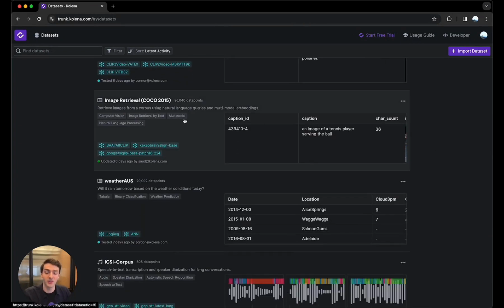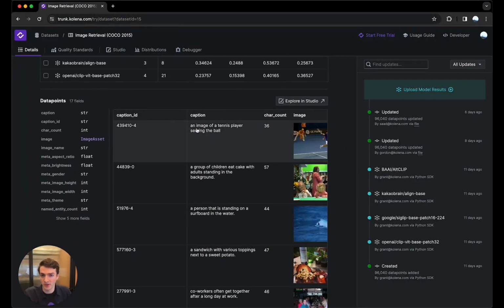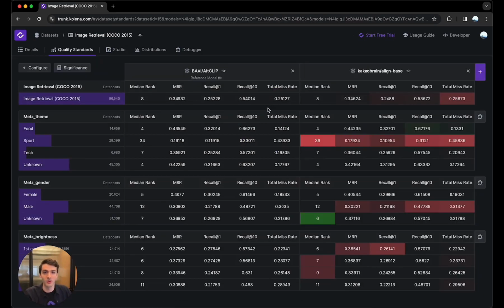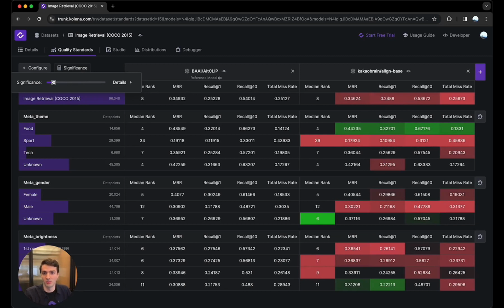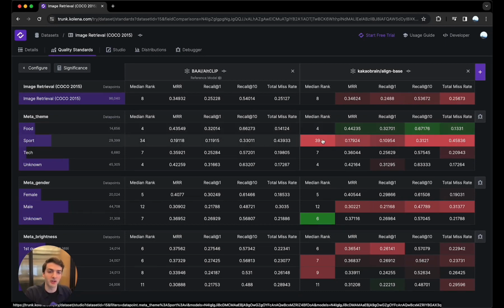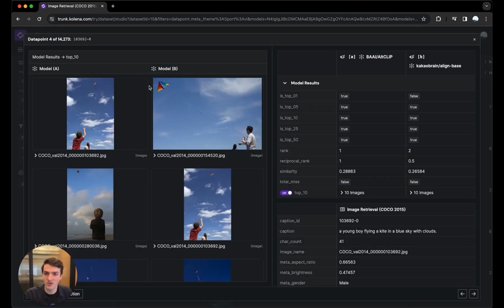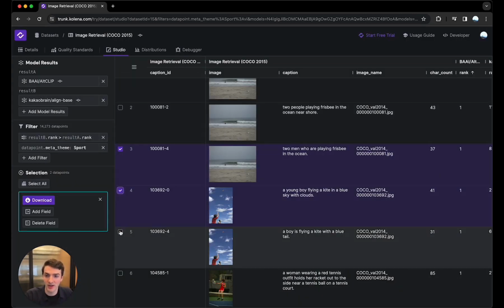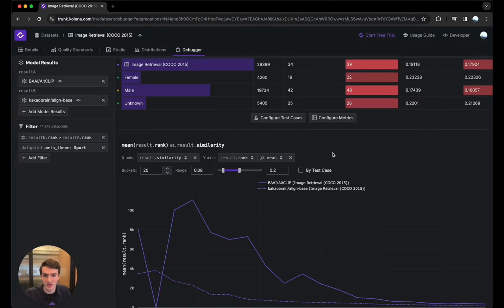Welcome to Kolena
***This video covers Kolena’s 2023 model-testing platform. Kolena's current platform lets you create and run AI agents that automate your most complex document workflows, out of the box. No setup, no training, just instant value.

Go from messy files to structured, decision-ready outputs in minutes.

Our CPO/Co-founder, Gordon Hart, does a 3-minute walk-through of Kolena's machine learning model testing platform.